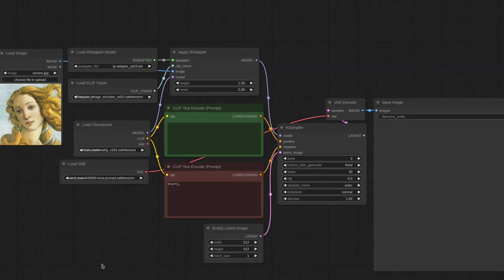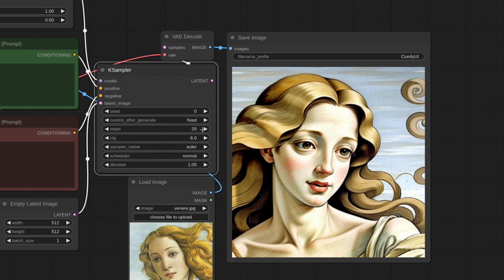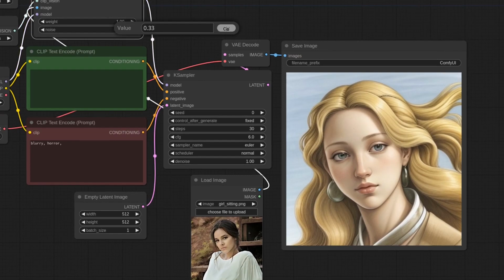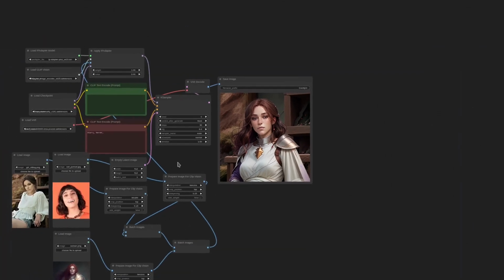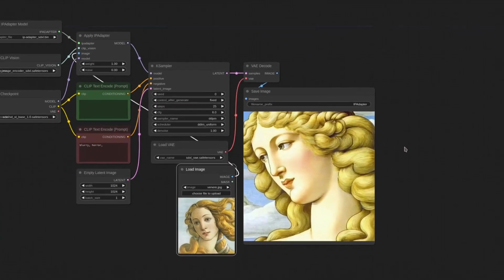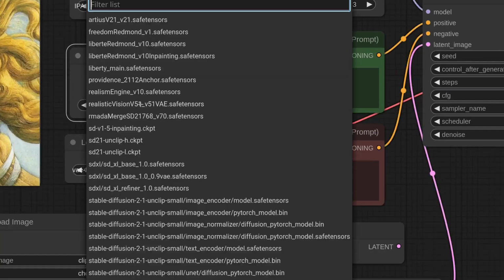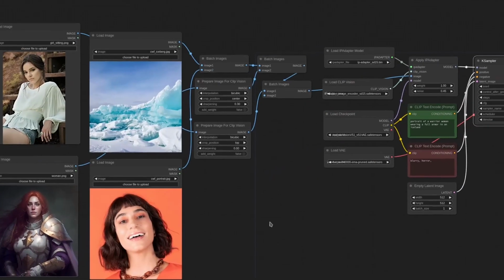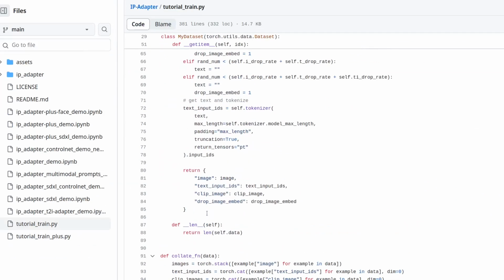How to use IPAdapter models in ComfyUI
Everything you need to know about using the IPAdapter models in ComfyUI directly from the developer of the IPAdapter ComfyUI extension.

00:00 Introduction
01:33 Basic Workflow
05:55 IPAdapter Plus Model
07:32 Prepping Images
09:16 Sending Multiple Images
14:07 Face Model
15:18 SDXL
17:42 Img2Img
19:10 Inpainting
20:00 ControlNet
21:40 Upscaling
23:17 Saving embeds
26:33 Conclusions

🎵 Background Music
-- "Part A" by Alexander Nakarada
-- Last Stop Synthwave by Karl Casey @ White Bat Audio
-- CyberPunk City by Peritune